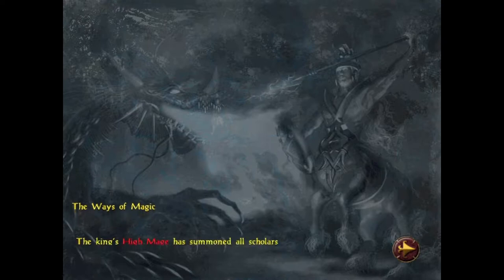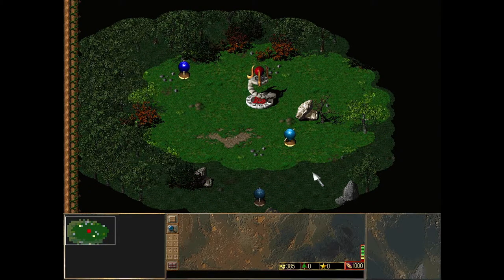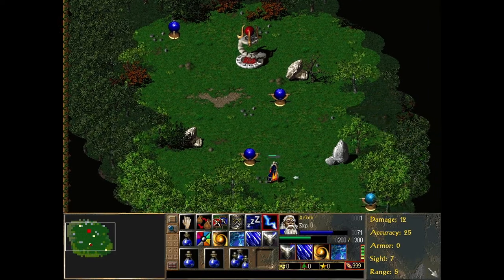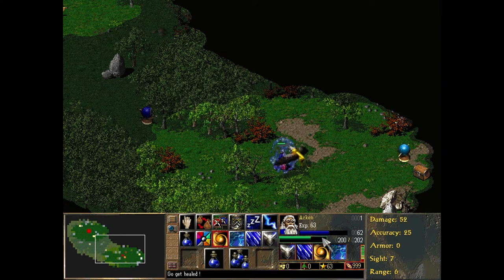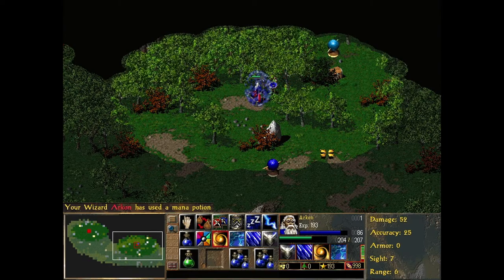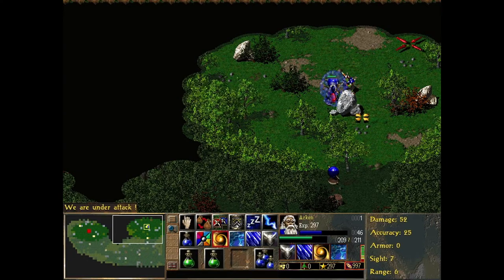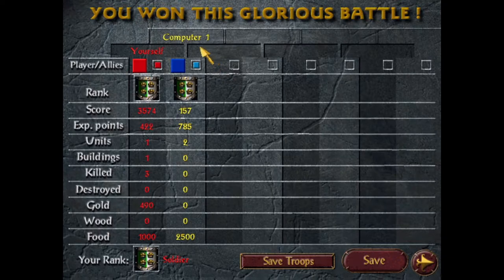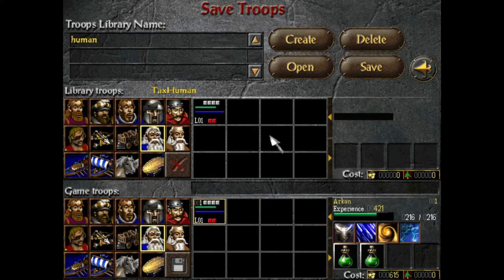Let's Play Rival Realms #1 | Introductory Mission 1: The Ways Of Magic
The war has begun!

Rivals Realms is a real-time strategy game developed by Activ Pub Studios and published by Digital Integration Ltd., who around this time was acquired by Titus Interactive. The game was first released on December 4, 1998.

The game takes place in a somewhat generic fantasy world not unlike that of WarCraft, and tells the story of the invasion of the human realms by the Greenskin Horde. The player plays either of these faction or, the third faction, the elves and their allies.

Rival Realms features standard resource gathering and base building, but has a couple of fairly unique features. All units can be equipped with consumables such as health potion as well as magic items that grant permanent statistics boosts.

These can change the power of a unit quite drastically, and together with a levelling system, give Rival Realms a bit of a role-playing game character. Additionally, units can be saved and transferred between missions.

Rival Realms features one campaign for each of the factions for a total of thirty mission in addition to five introductory scenarios. The game received mixed to positive reviews.